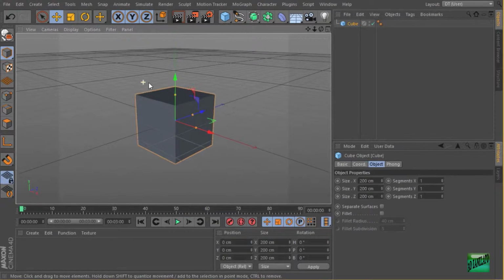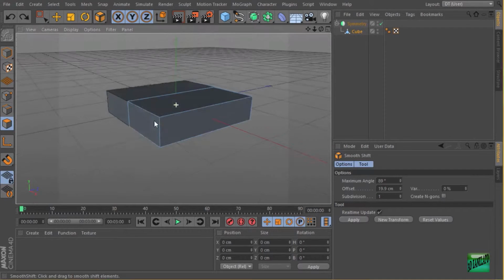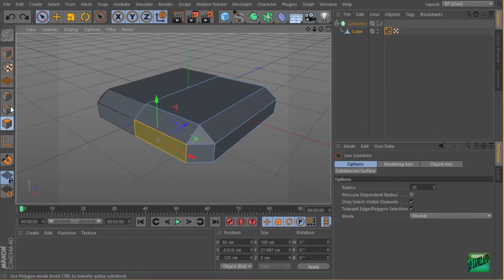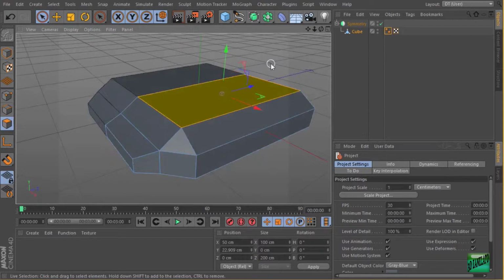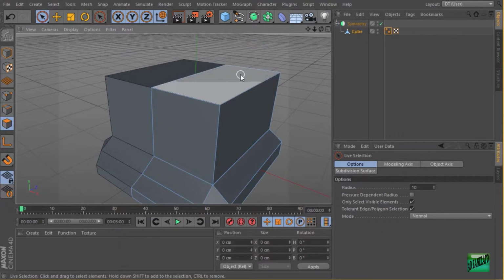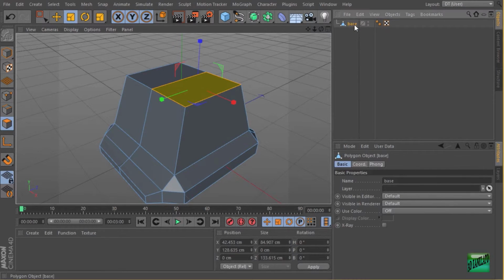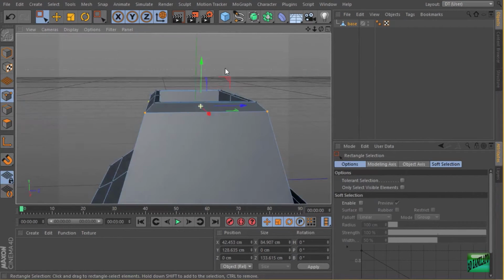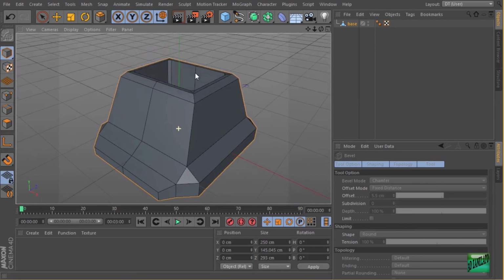Cinema 4D modeling Machine Gun Turret P1